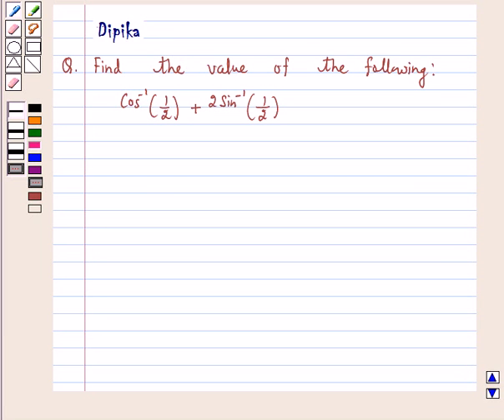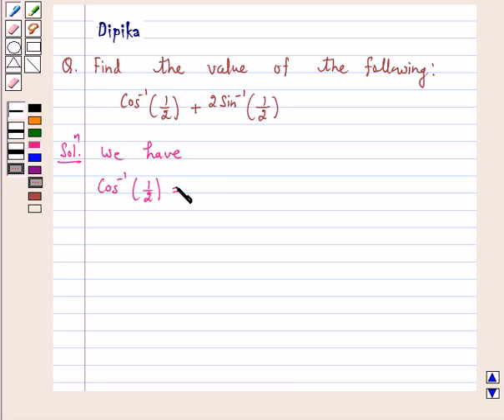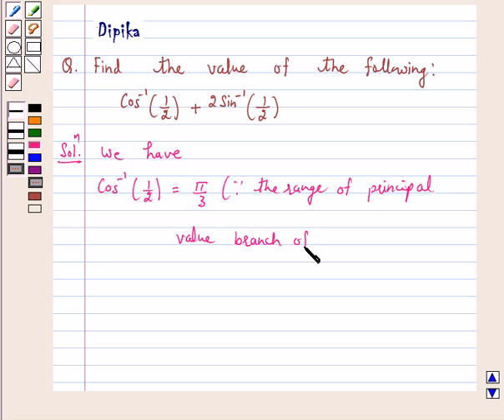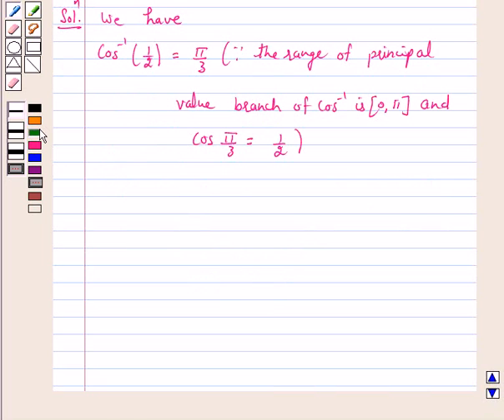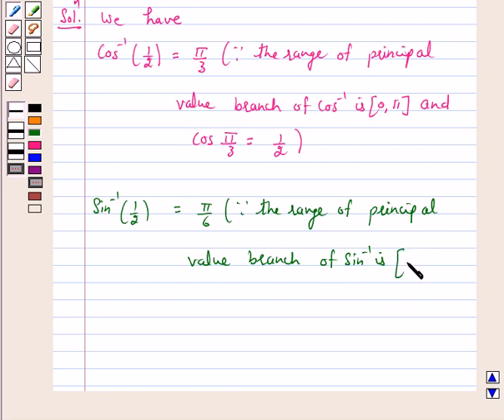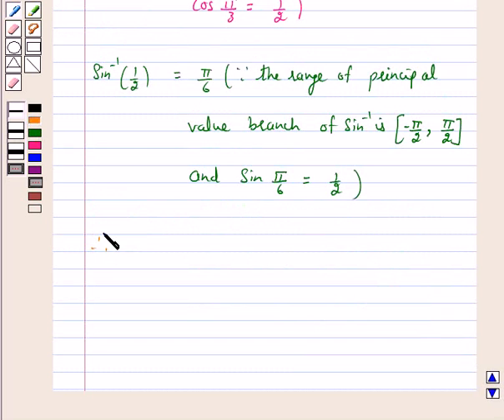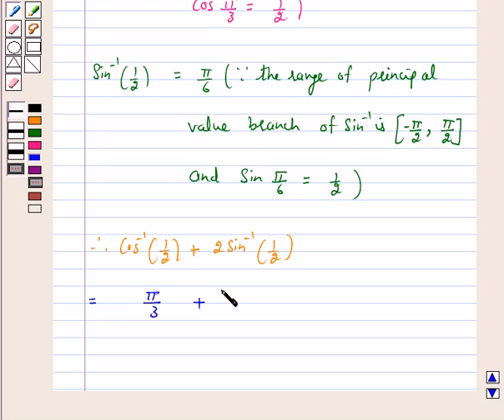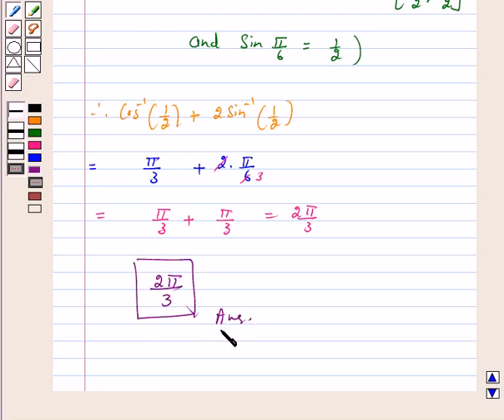Example:Find Principle Value of Function.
In this example, we find principal value of the given inverse  trigonometric expression using range of arccos and arcsin functions.